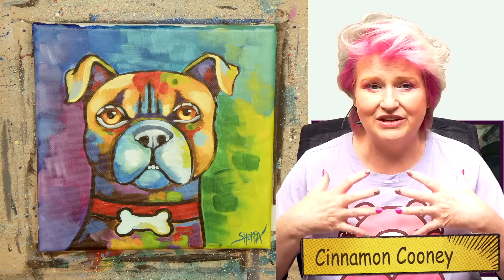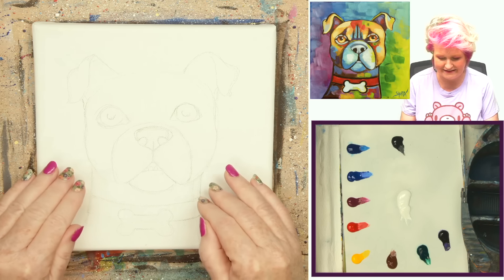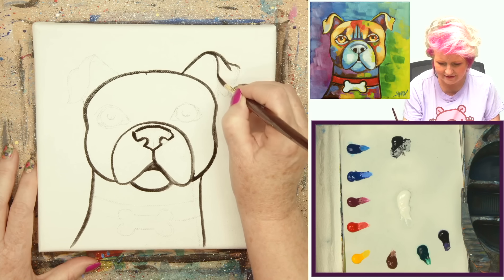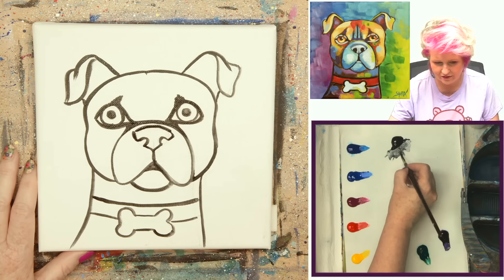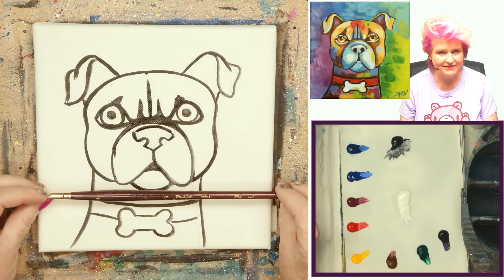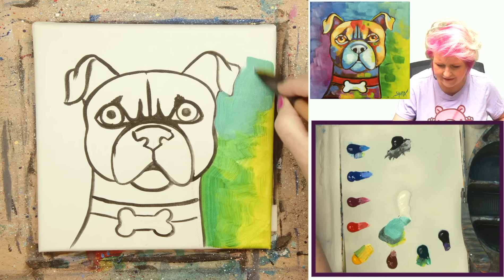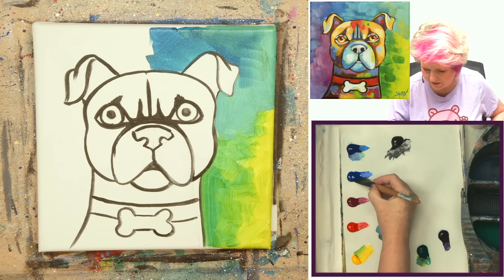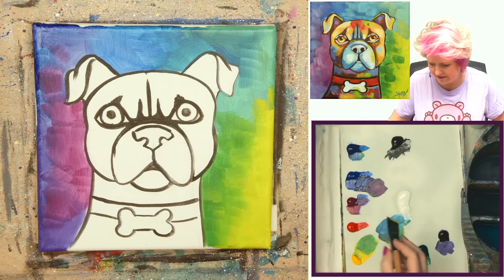Pop Art Dog 🌟🎨 How to Draw and Paint tutorial for Beginners: Acrylic August | Day 14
How to Draw and Paint a Pop Art Dog.  YES, you can paint better in 31 days! Acrylic August is a free daily painting challenge designed for beginning artists to quickly and enjoyably grow their skills. 🌟🎨 These easy acrylic painting tutorials for beginners provide a comprehensive acrylic course for anyone wanting to improve their painting abilities. Each tutorial is 100% real-time, with multi-camera angles, and thoroughly explained. YOU CAN PAINT THIS! – The Art Sherpa
Chapters :
00:00     Intro
01:46     Step 1 Sketch The Image
08:21     Step 2 Colored Background
13:00     Step 3 Second Layer Background
19:11     Step 4 Eyes And Nose Base Layer
23:55     Step 5 Eyes And Nose Detailing
29:03     Step 6 Muzzle
30:57     Step 7 Head And Body Base
35:37     Step 8 Muzzle Detail
41:40     Step 9 Eyes And Nose Highlights
43:38     Step10 Collar And Bone Detail
47:22     Step11 Bright Pops And Some Shading
55:09     Step12 Add More Bright Pops
59:46     Step13 Add More Color
1:02:30  Step14 Final Details
1:05:14  SIGN

*** Acrylic Paint Colors ***
❤️ Quinacridone Magenta
💙 Phthalo Blue Green shade
💙 Ultramarine blue
💚 Phthalo  Green Blue shade
💜  Dioxazine Purple
💩  Burnt Sienna
☁️  Titanium white
🖤 Mars black
🖼 CANVAS
8x8
🖍 OTHER TOOLS
The sta-wet palette on show
Dritz chalk tool - Tailor's chalk tool
Saral Paper
Artist Tape
Brushes
#6 & #2 Synthetic Round by Raphael Sepia, comes in a set

#0 Synthetic Round by Raphael Precision
Raphael Precision Imitation Sable Brush, Round, 0